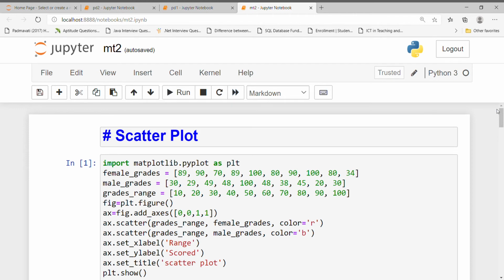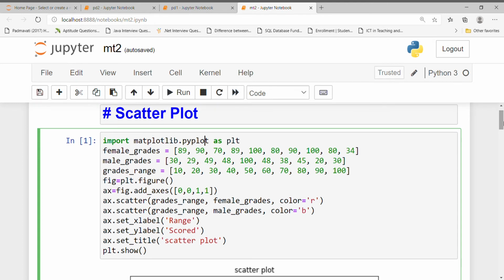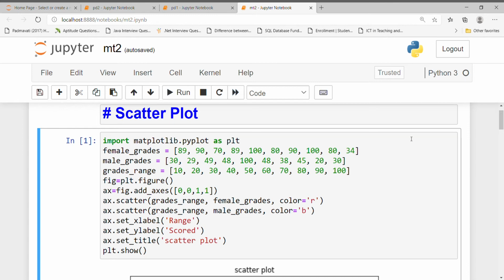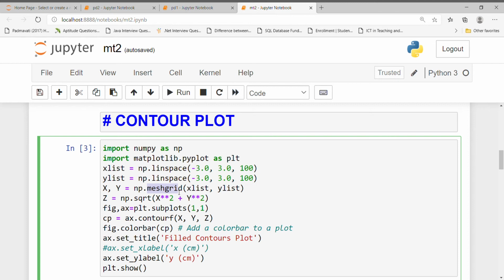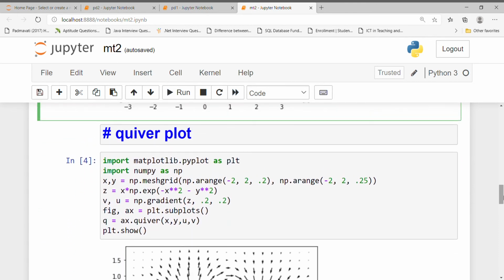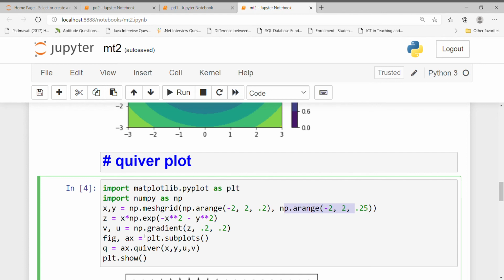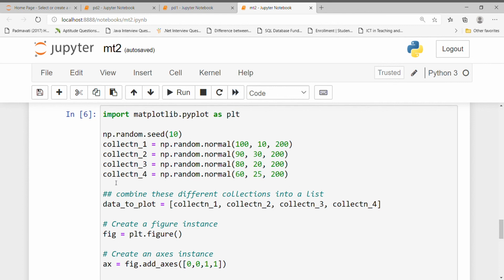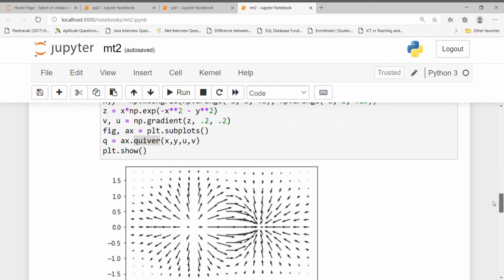Matplotlib Python Part 2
Hello Everyone

In this video we are going to learn:

scatter plot
contour plot
quiver plot
violin plot
what is scatter plot
how to plot scatter plot
how to plot scatter plot in matplotlb
what is contour plot
how to plot contour plot
how to plot contour plot in matplotlib
what is quiver plot
how to plot quiver plot
how to plot quiver plot in matplotlib
how to plot violin plot
what is violin plot
how to plot violin plot in matplotlib
plots in matplotib
use of plot in matplotlib
how to display plot in matplotlib
how to show matplotlib
python
python important library
how to Create the boxplot
how to Create a figure instance
how to Create an axes instance
how to  Add a colorbar to a plot
top python libraries
trending python libraries
plots in matplotlib
best python libraries
python library
python library for data science